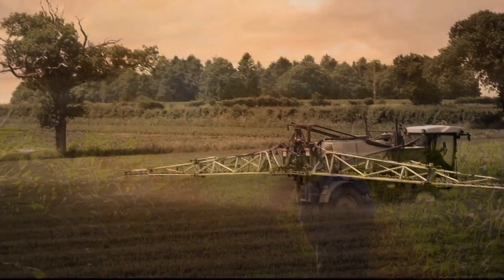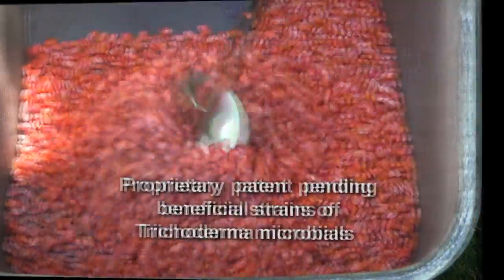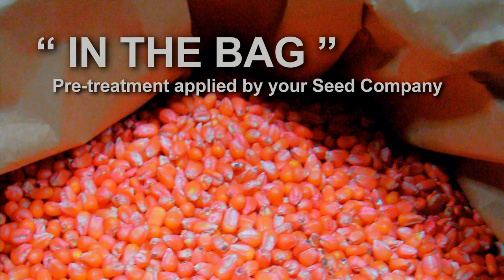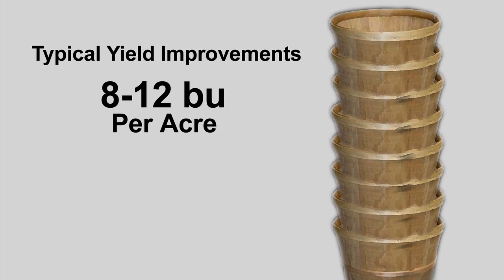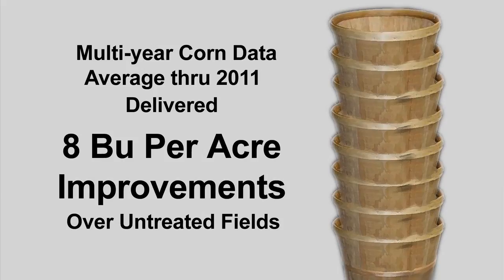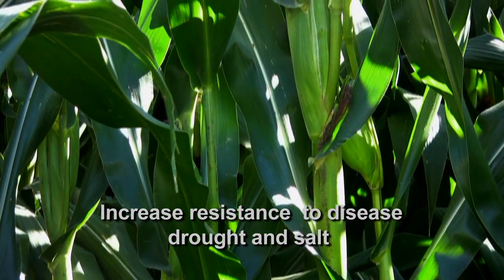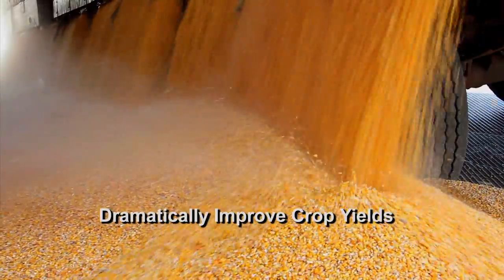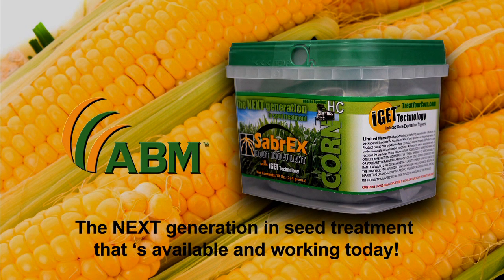Farming Corn - Benefits of SabrEx Root Inoculant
New innovative products for corn, wheat and soybeans from ABM that provide multifunctional and crop specific blends of beneficial strains of Trichoderma microbials.

The agriculture landscape is changing as traditional methods of farming continue to evolve. But, every now and then something really innovative captures our attention. That something is SabrEXTM root inoculant for corn from ABM, ( Advanced Biological Marketing.)

SabrEx TM with iGET technology is a series of proprietary and patent pending beneficial strains of Trichoderma microbials based on more than three decades of research at Cornell University and other international research programs.
SabrEXTM for corn comes in two formulations -
-a low volume, talc/graphite based PLANTER BOX treatment for better seed flow and more accurate planting, particularly when planting insectide and nemanticide treated seed. -and an " in the bag " pre-treatment applied by your seed company.
Even a small amount of SabrEX TM ( applied using the supplied 1/2 oz. cup ) can treat up to 80,000 thousand seeds. A single 12 Oz. pail can treat 24 ( 80,000 seed ) bags. Who says big things donʼt come in small packages !
A typical yield response using SabrEXTM can deliver 8 to 12 bushel improvements per acre. In fact, recent multi-season corn data averages through 2011 delivered 8 bushel per acre improvements over untreated fields. The averages are reliable and reproducible in a variety of climate , temperature and soil conditions.
So ! What does SabrEXTM for Corn deliver ?
Once colonized inside the root - the highly selected Trichoderma strains in Advanced Biological Marketingʼs SabrEXTM create a symbiotic relationship that continues to grow delivering SCALABLE season long advantages and protections to your crops that:
- Increase crop root mass up to 30% . - Increase resistance to abiotic stresses such as disease, drought, & salt. - deliver improved photosynthetic capability to the plant - create a bio-barrier to pathogens - and more
Together , the benefits of ABMʼs SabrEXTM for corn visibly improve overall plant health, increases the plantʼs N fertilizer use efficiency, and dramatically improves crop yields. Using SabrEXTM on your corn products produce healthier , sturdy plants with more robust growth -- you can visibly see in the field.
With the protection and performance improvements in SabrEXTM, your crops are allowed to naturally reach their full potential -- with the genetics they already have.
ABM ʻs SabrEXTM for Corn -- Itʼs the next generation in seed treatment thatʼs available & working TODAY.